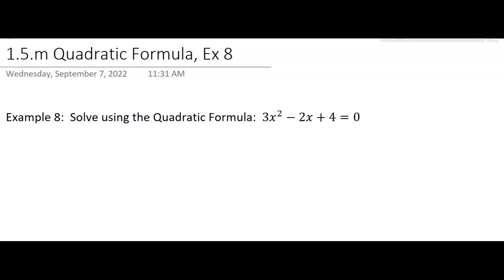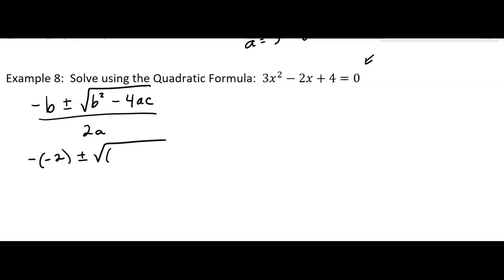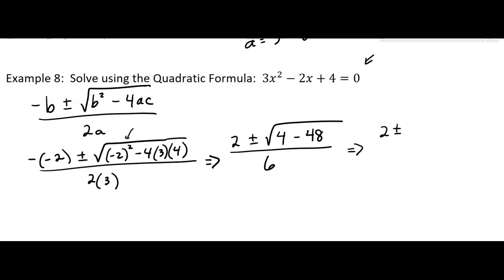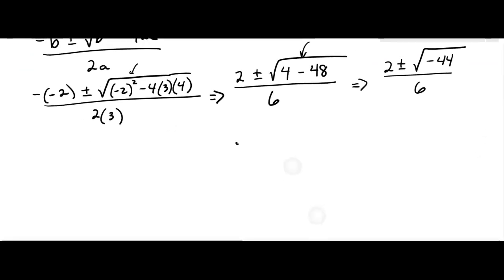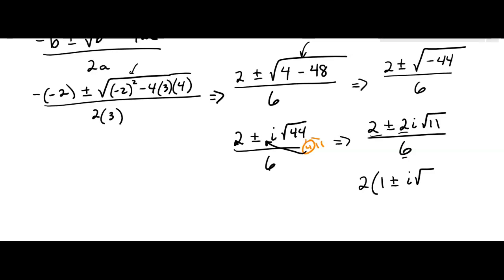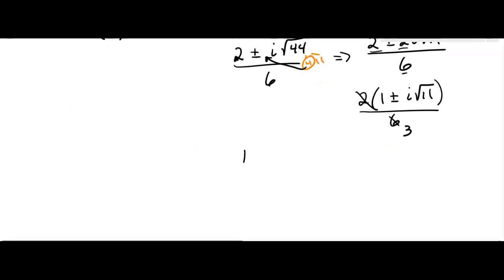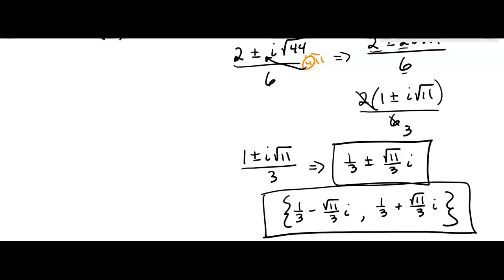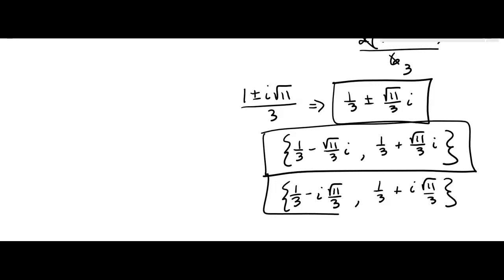1.5.m Quadratic Formula, Ex 8